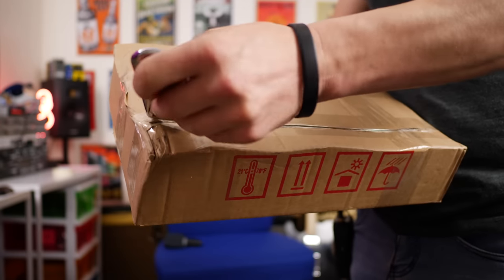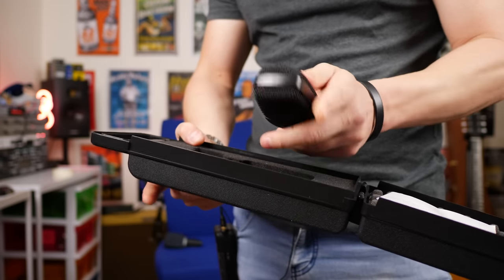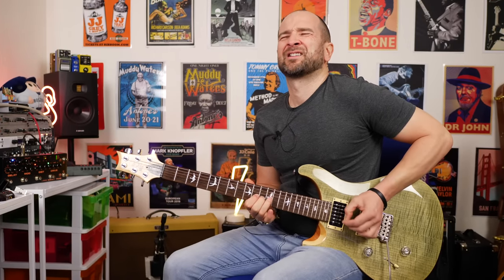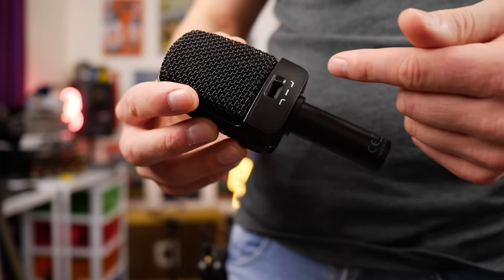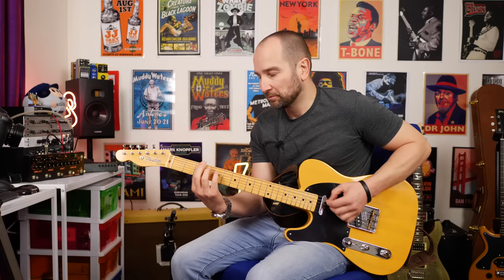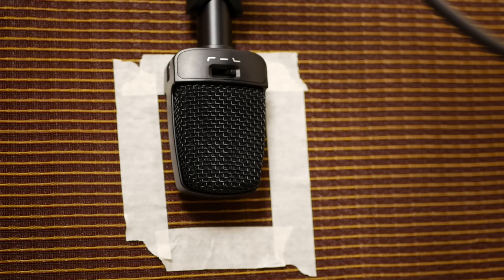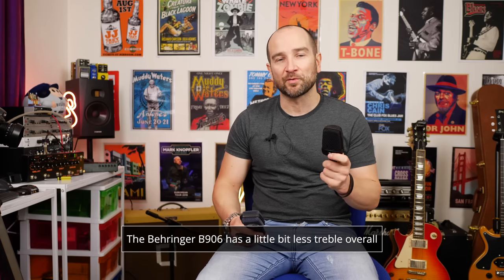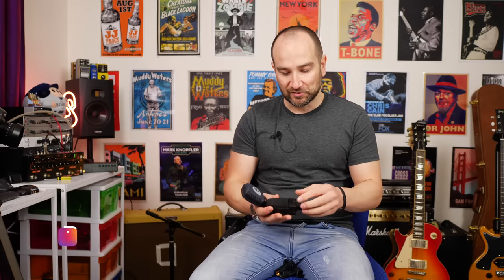Behringer B906 Microphone Review with Sennheiser e906 Comparison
This is my full review and test of the new Behringer B906 instrument microphone.  In this video, I also compare the Behringer B 906 to the Sennheiser e906 instrument microphone.

I paid full price for the Behringer B 906 microphone here in Australia and it was less than half that of the Sennheiser e906! But the true test is, does it sound as good? I hope to answer whether or not you should be fine with the Behringer or whether or not you should get the Sennheiser.

Not surprisingly, the Behringer B906 is Behringers' take on the legendary instrument microphone from Sennheiser.   My guitar amplifier is the Fender Blues Deluxe Reissue loaded with an Eminence Swamp Thang speaker.

This mic was released in Australia first.  Check the links below over the next few weeks if they are not in at the time of this video release.  They will take you to the proper place!

►Amazon UK
►Amazon Canada

Time Codes:
No Post Production has been added to any clip!
0:00 - Unboxing/What is in the box
0:56 - The Behringer B 906 in the mix
2:25 - Microphone Specifications & Build Quality
3:50 - Isolated Microphone Clean Guitar Samples
5:03 - Isolated Behringer B 906 Drive/Gain Samples
6:26 - Behringer B 906 vs Sennheiser e906 comparison test
9:46 - Is the Behringer 906 worth it? My final review!